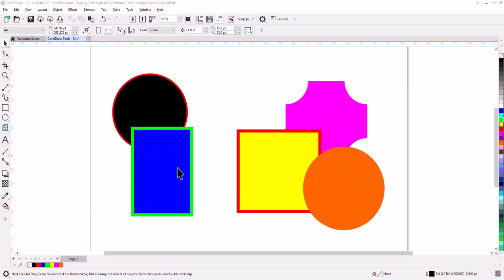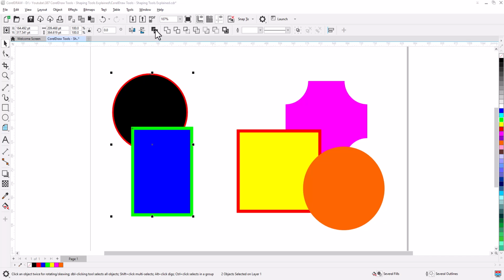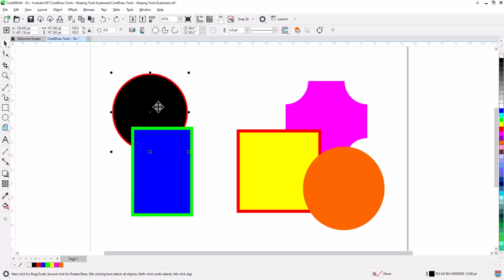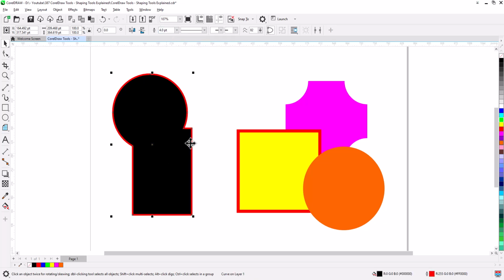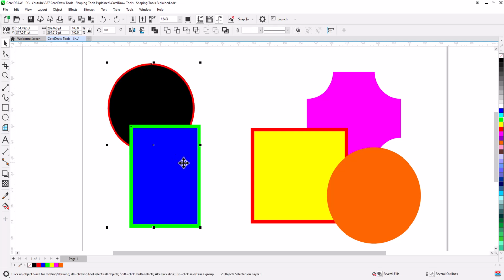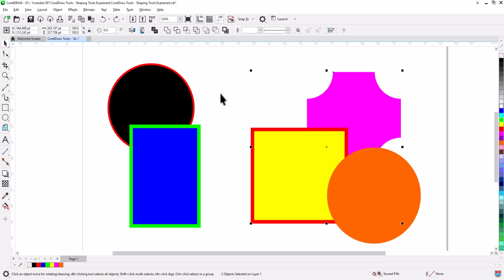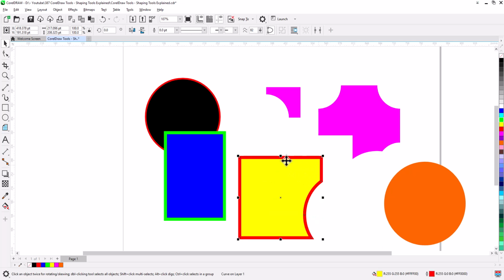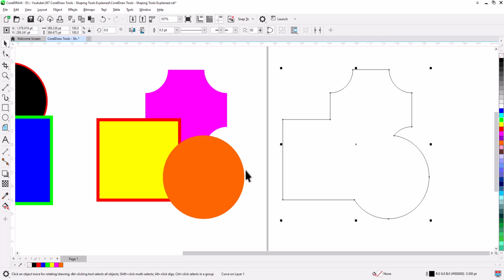Coreldraw 2021 for Beginners | Shaping Tools Fully Explained | Coreldraw Tips & Tricks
Dear Viewers, In each Video You will learn a lot off tips, Tricks & Shortcut Keys To Use in Advertising Design or any type of designs. My Videos isn't specified to certain type of design for example you should watch Paper Cup design videos even if you aren't interested in this type of designs because you will learn a lot of tips and tricks , By following my videos you'll be able to create an awesome ideas by using CorelDraw.